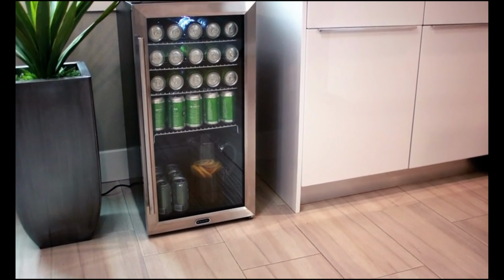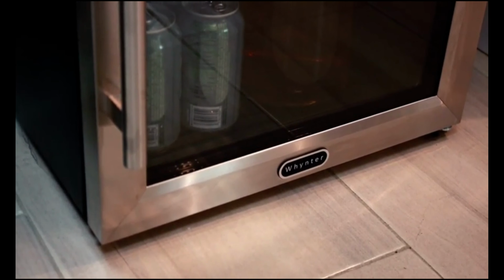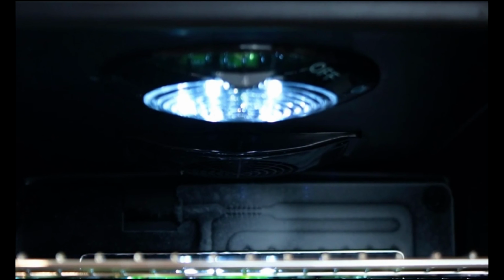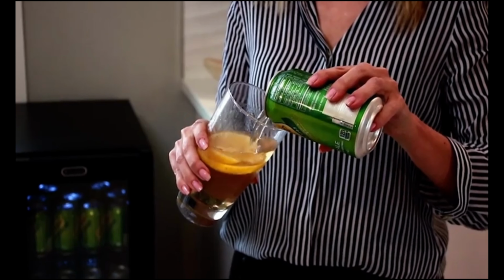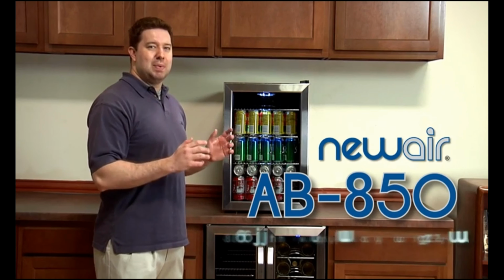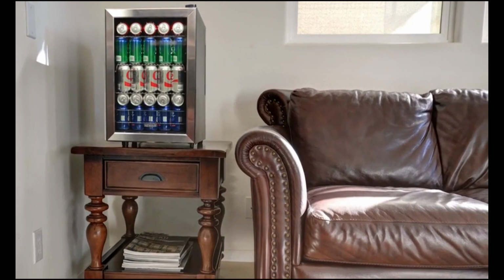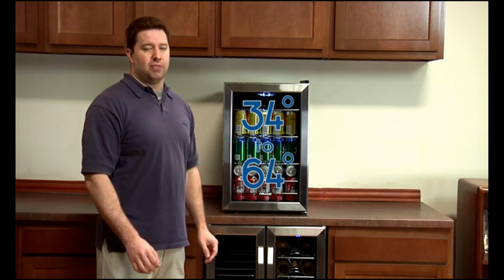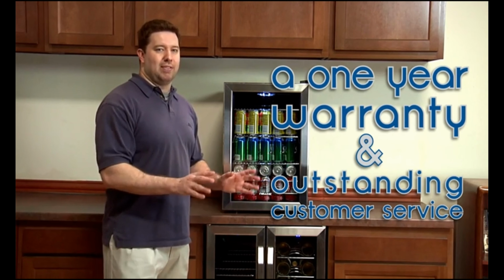Top 5 Best Refrigerators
Top​ 5 Best Refrigerators in The Market

You can see this video - Top 5 Best Refrigerators in The Market

1. Galanz GLR46TBKER Retro Compact Refrigerator

2. Whynter BR-128WS Beverage Refrigerator

3. NewAir Beverage Refrigerator

4. Whynter BR-130SB Beverage Refrigerator

5. NewAir Beverage Refrigerator Cooler with 126 Can Capacity
There are various types of Refrigerators on the market today. Finding the Best Refrigerators with the many types may not be very straightforward.

There are not many Refrigerator reviews available either. You might be querying, what is the best brand of Refrigerator?

The review will highlight the particular features of the Refrigerator. Tag along and let’s make you the Best Refrigerators.

👉 Try Prime Discounted Monthly
👉 Try Amazon Kindle Unlimited Membership

➤ All These products in this video belong to the website owner and the product owner. This is not a promotional video, just some
      cool gadgets that make our life better.